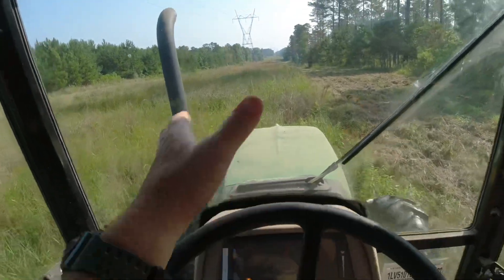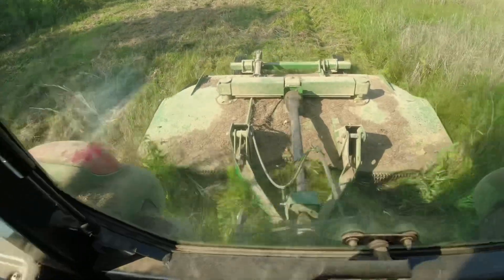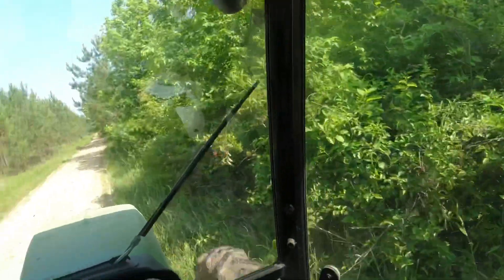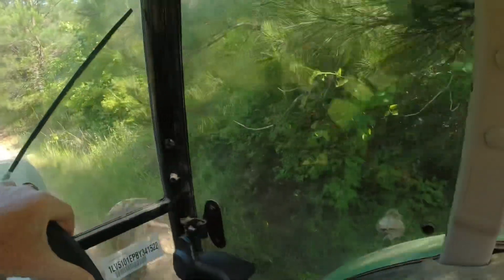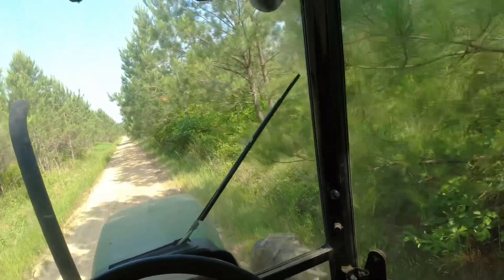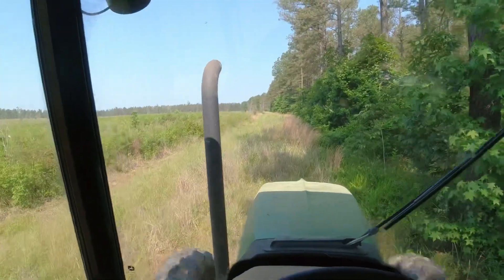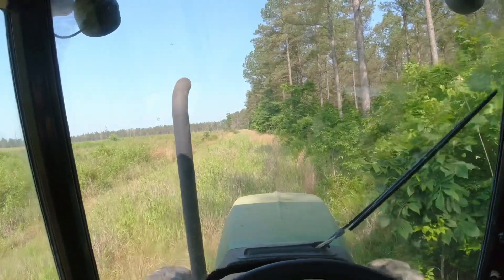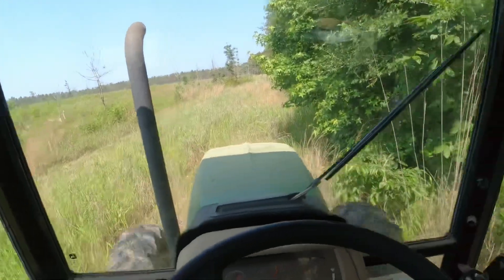BRUSH CUTTING 😎😎😎 With The John Deere 5101